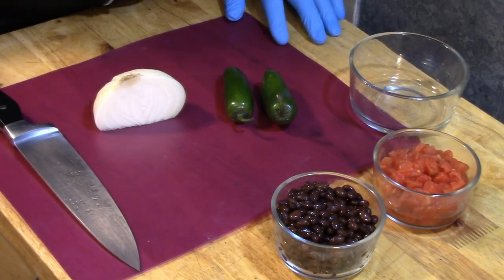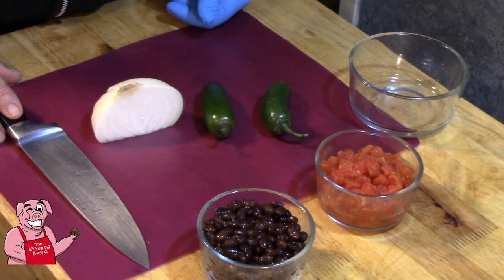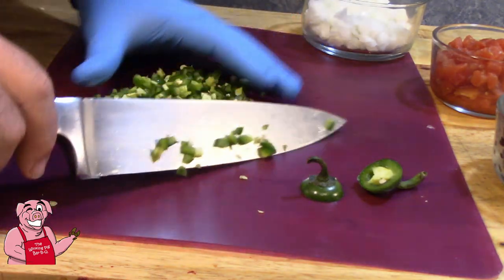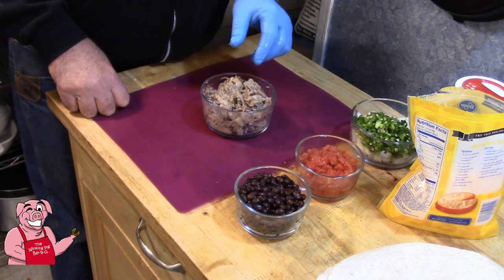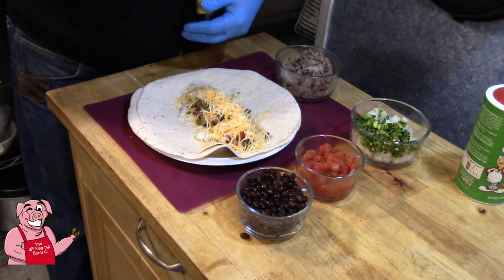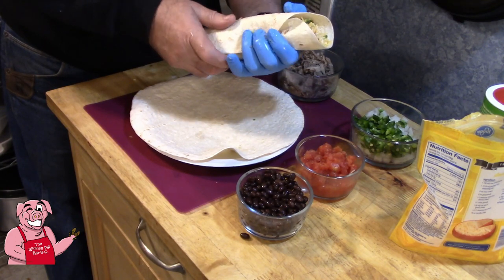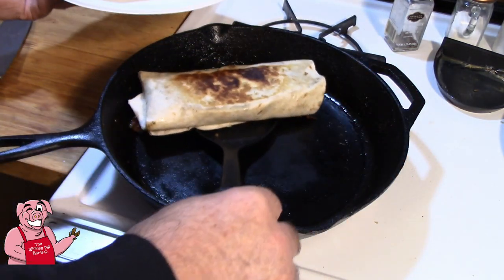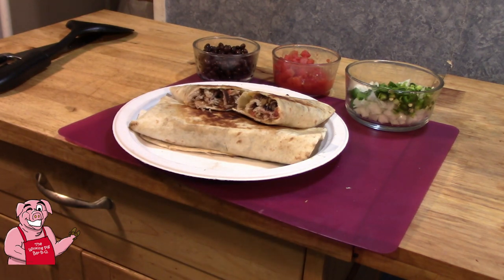How to Make A Great Pulled Pork Burrito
In this video, I show you how to change to totally change the complexion of leftover meats. In this case, I use smoked pulled pork but I think you could use almost any leftover meat in these burritos and they will turn out great. This is a great way to use leftovers from the weekend on a weekday to cut down on work and cooking time. I hope you enjoy the video!

This video was shot using a Canon Vixia HF R800 video camera, was edited using Davinci Resolve 15 video editing software, and the animated widgets were produced using a combination of Affinity Director and Davinci Resolve 15.

Bitcoin: 1FHNALdk7PGwS3bqgDXgztsCWed3zn7owe